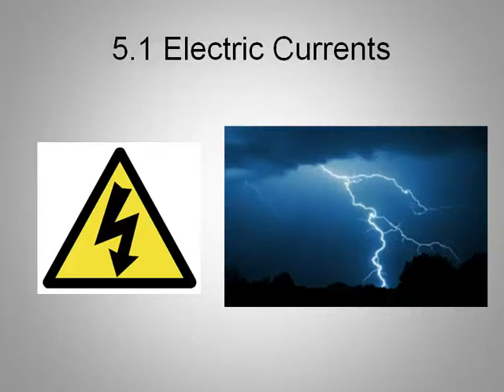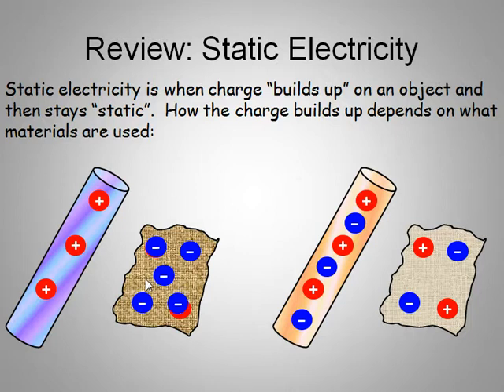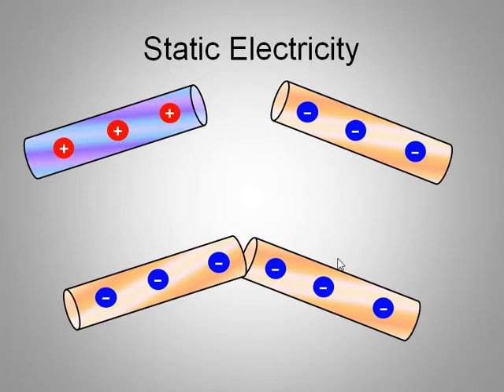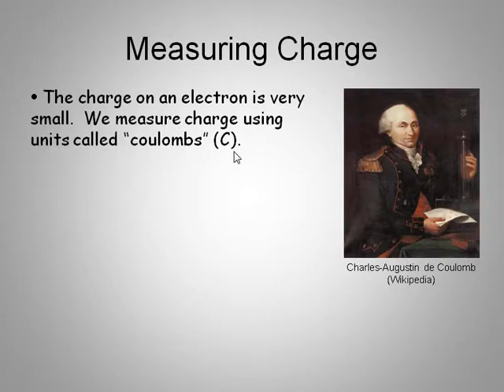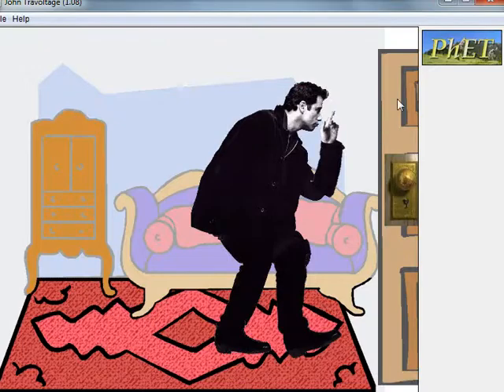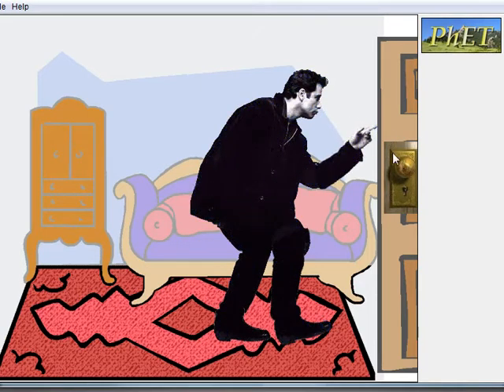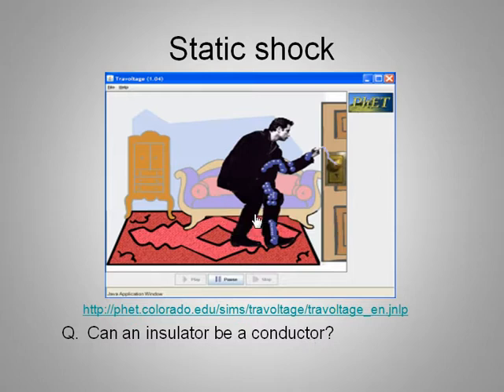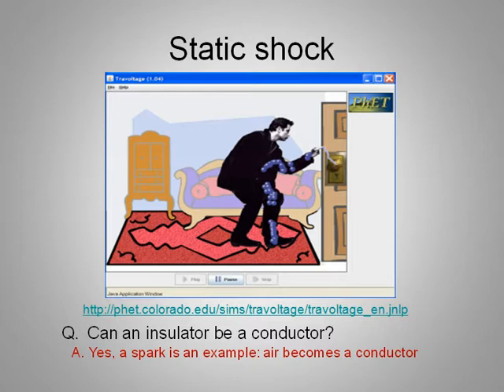IB Physics: Static Charge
Screencast on static electricity and charge.  Thanks to Steve Uren.